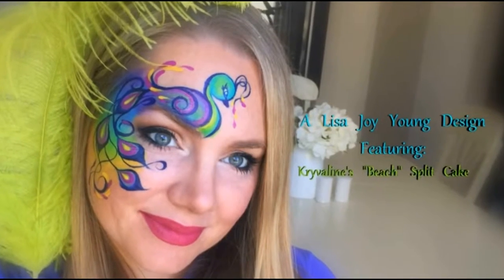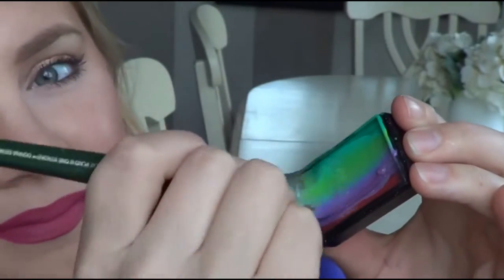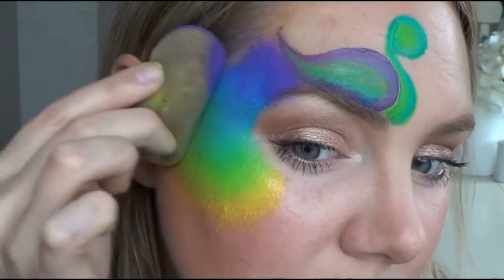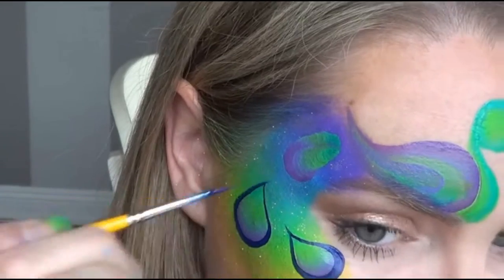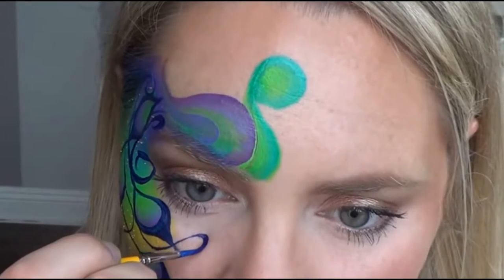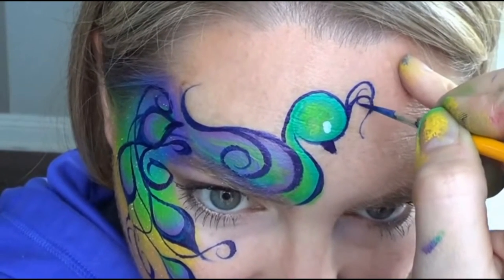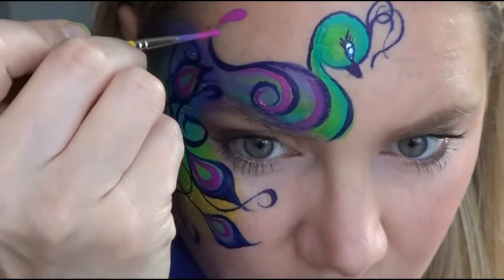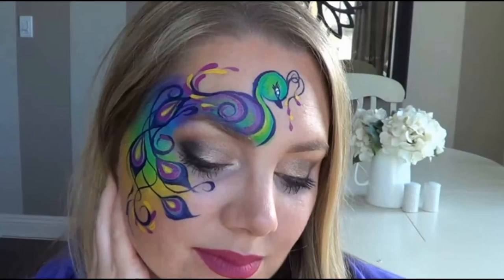Peacock Face Painting using Kryvaline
A beautiful and bright peacock design that adults, teens, and children will all love!

All products used are listed at the end of the video